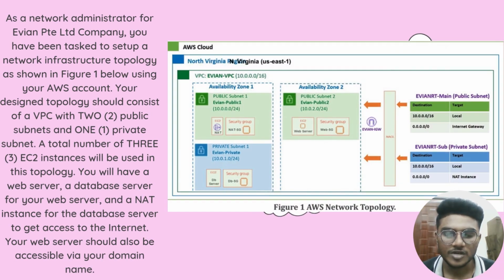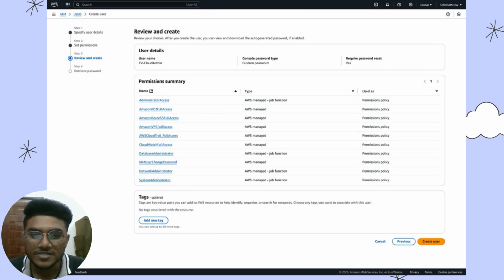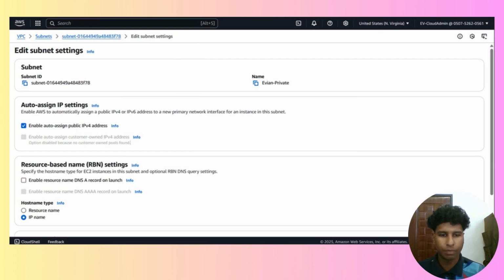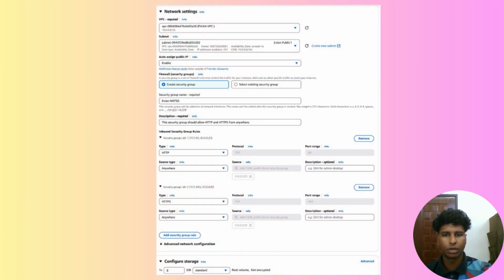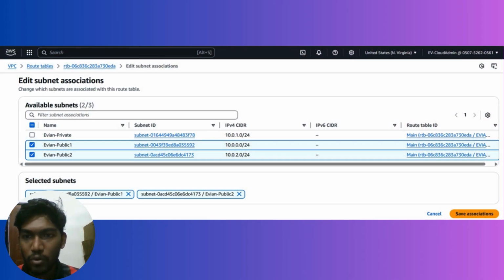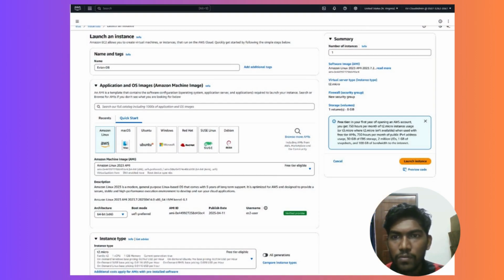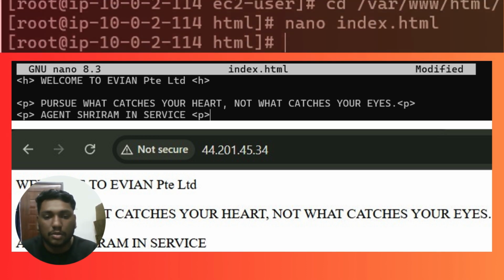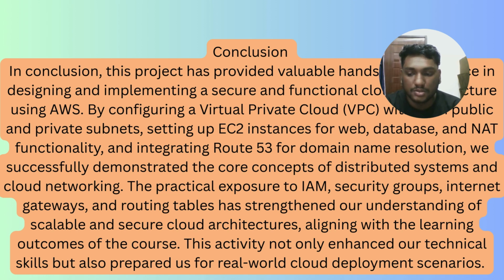DFN40253: CLOUD COMPUTING PROBLEM BASED TASK PRESENTATION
SHARVIN RAO A/L KRISHNA RAO
SHRIRAM A/L JAYARAMAN
NANDAKUMARAN A/L RAMU
SIVA BALAN A/L DEVAINDRAN